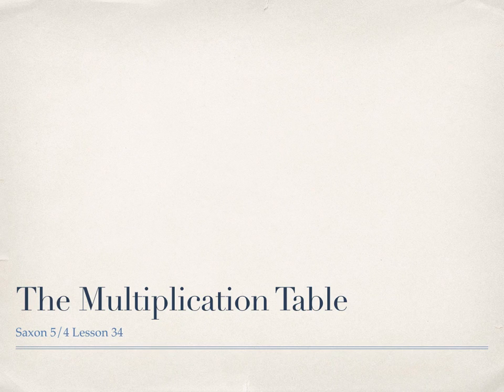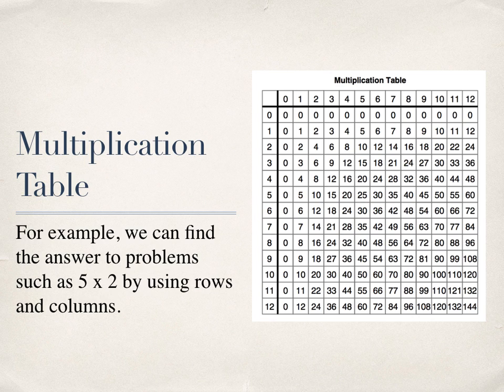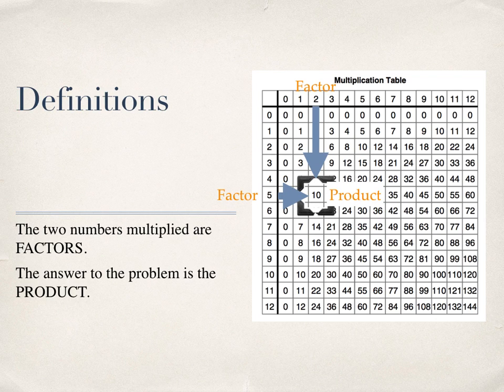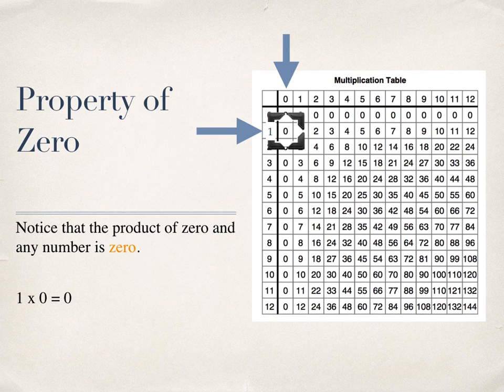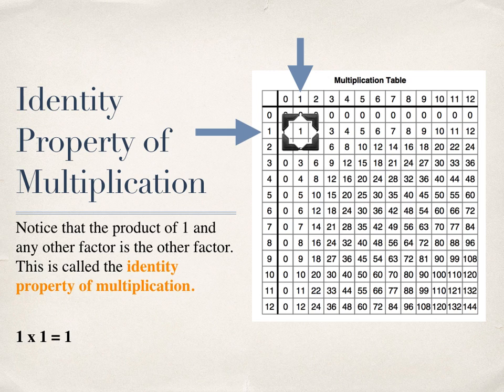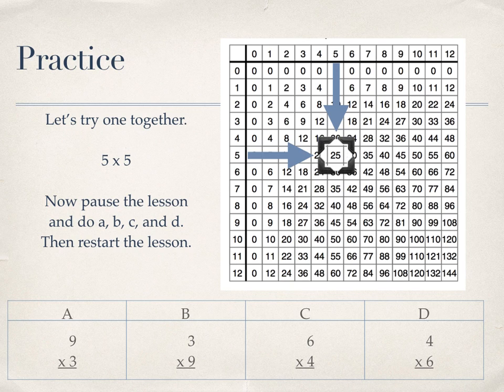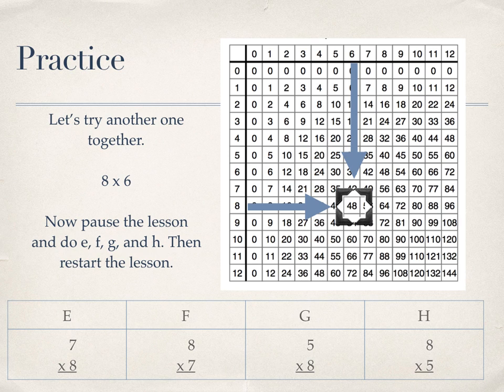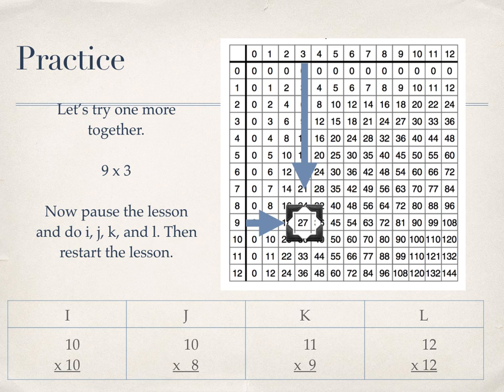The Multiplication Table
Aligns with skills taught in Saxon 5/4, Lesson 34.